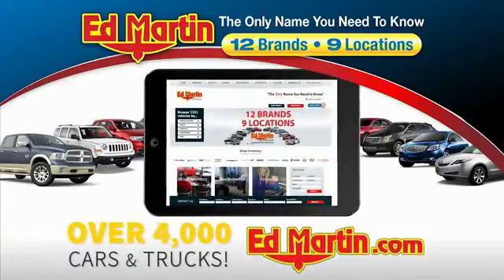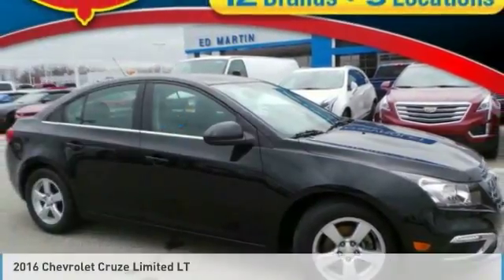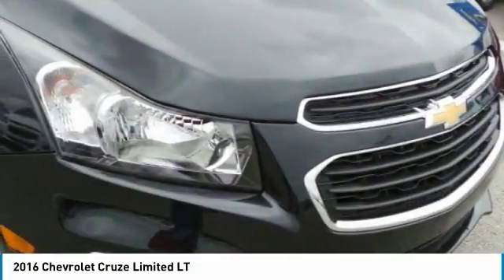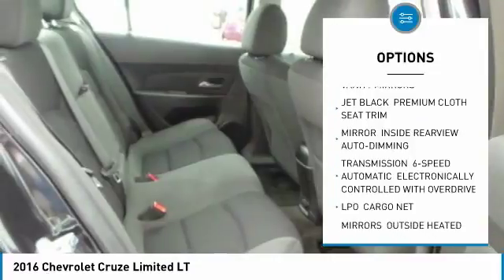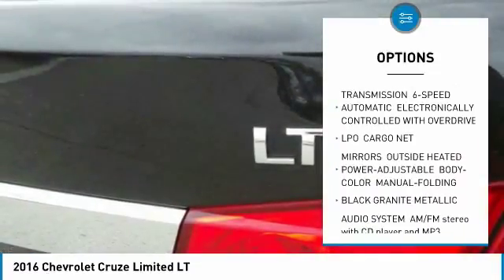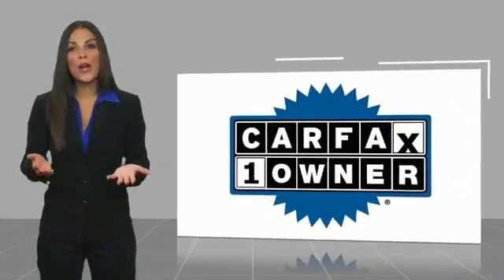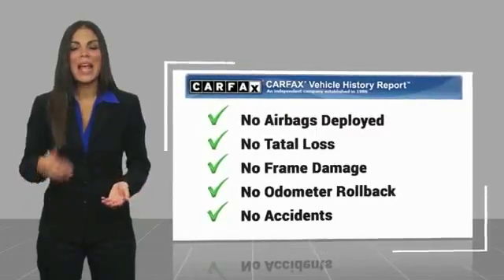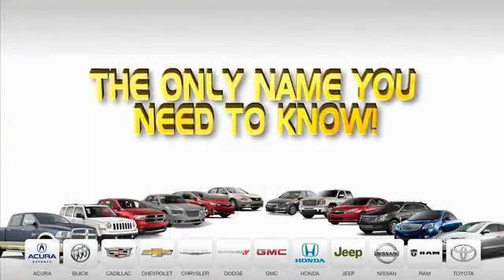2016 Chevrolet Cruze Limited 4P1565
2016 CHEVROLET CRUZE LIMITED Anderson, IN
Stock# 4P1565

New Price! 2016 Chevrolet Cruze Limited 1LT Black Granite Metallic CARFAX One-Owner. Great Vehicle History, Cruze Limited 1LT, ECOTEC 1.4L I4 SMPI DOHC Turbocharged VVT, 1LT Driver Convenience Package, Auto-Dimming Inside Rear-View Mirror, Driver 6-Way Power Seat Adjuster, Driver/Front Passenger Illuminated Vanity Mirrors, Outside Heated Power-Adjustable Body-Color Mirrors, Remote Vehicle Starter System. Odometer is 5650 miles below market average! 38/26 Highway/City MPGEd Martin The Only Name You Need to Know!!! Serving Indianapolis, Carmel, Fishers, Zionsville, Anderson, Pendleton, Greenwood, Avon, Fort Wayne,Terre Haute, Muncie, New Castle, Bloomington, and Cincinnati.